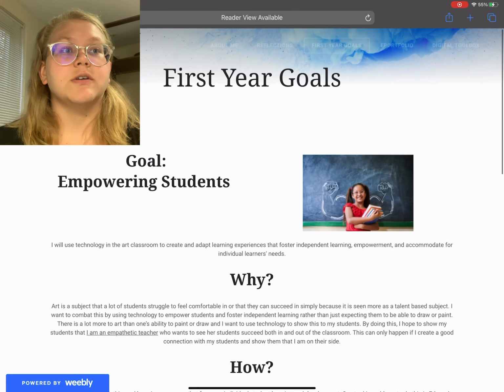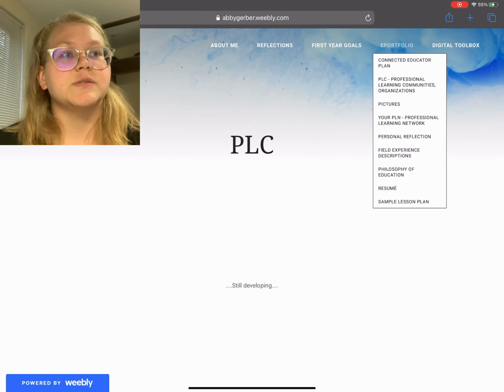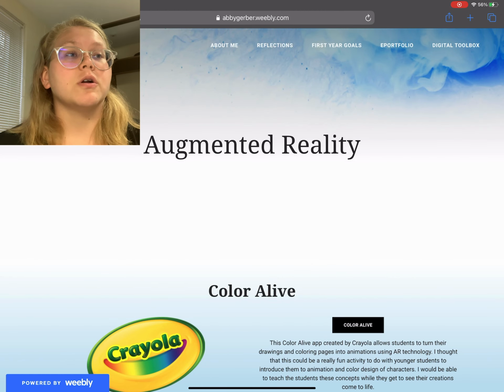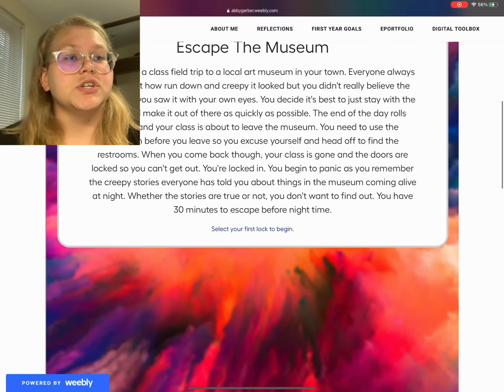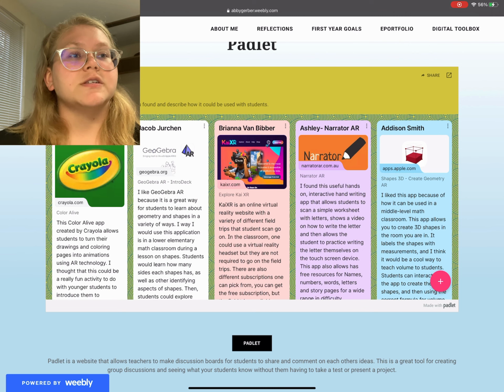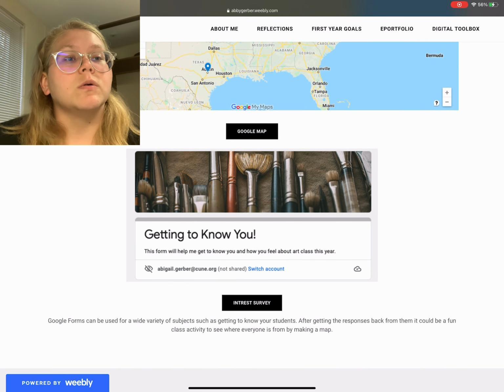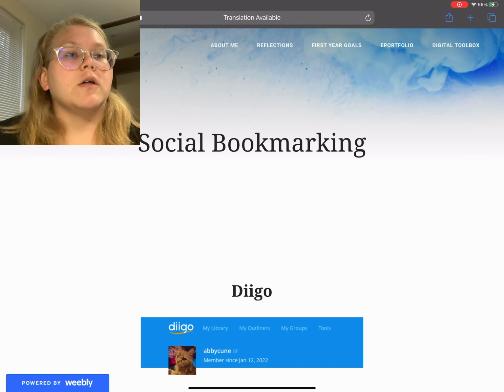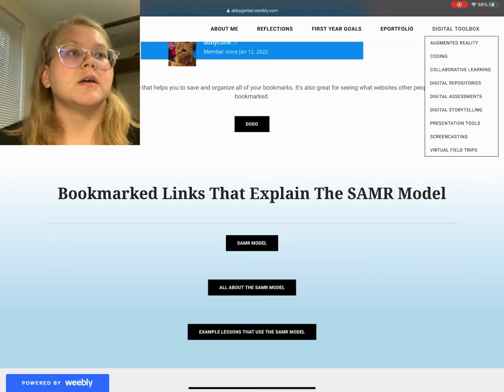Weebly website presentation